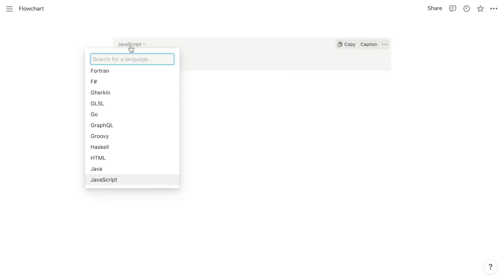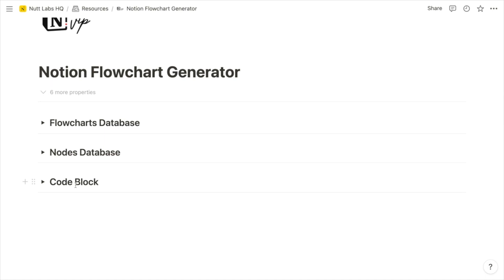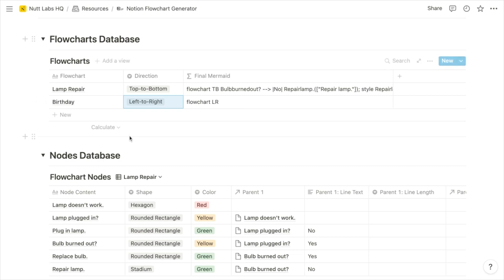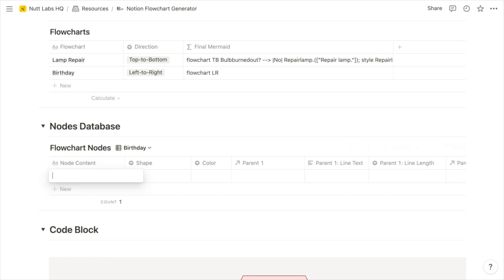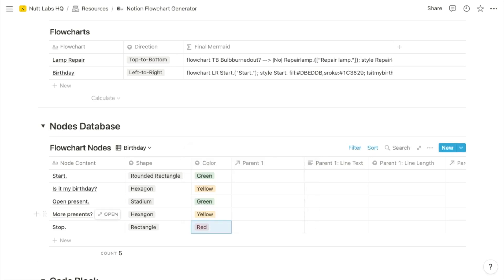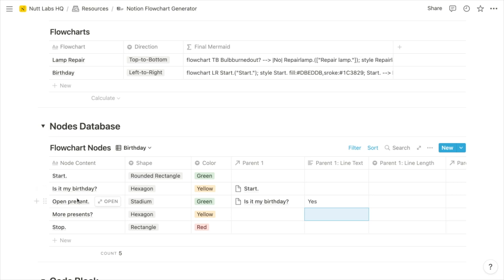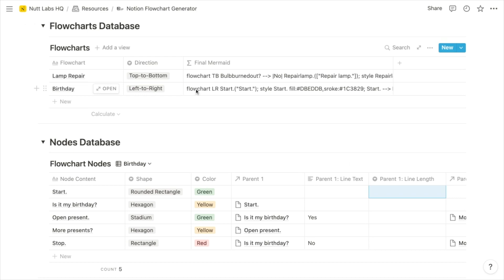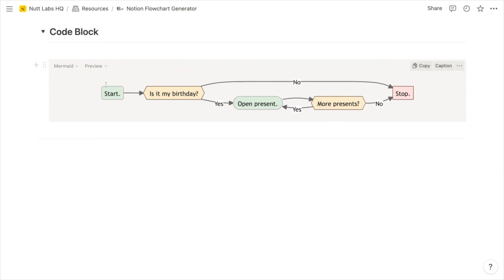Create Flowcharts from Notion Databases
Notion now supports flowcharts within Code blocks, but it requires an understanding of the Mermaid syntax, which is no easy feat for everyday users. With this tool, you can build your flowchart in a Notion database, then copy and paste the generated Mermaid. 🪄

00:00 — Overview.
02:18 — Initialize the flowchart.
02:47 — Create the nodes.
08:18 — Copy and paste.

💡  RESOURCES

👋  MEET WILLIAM